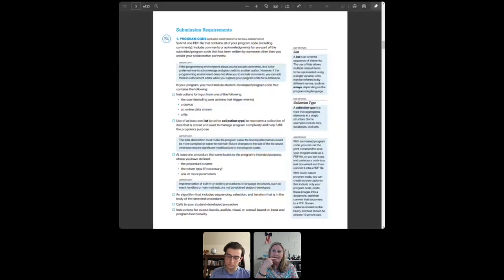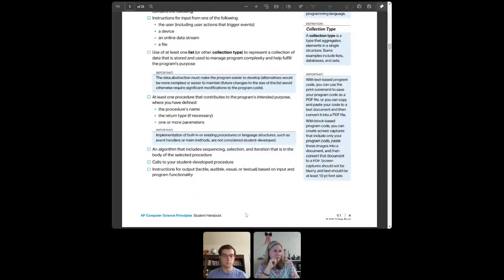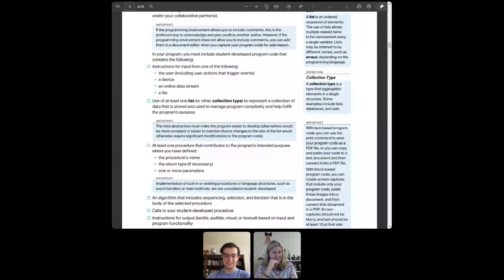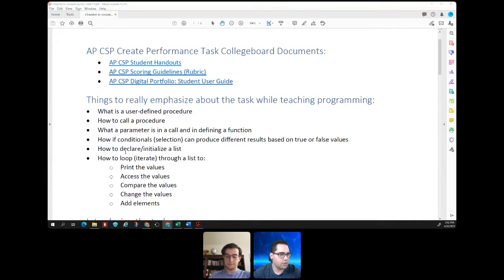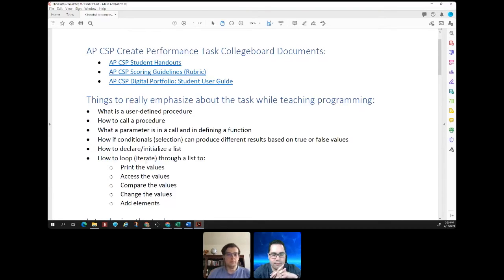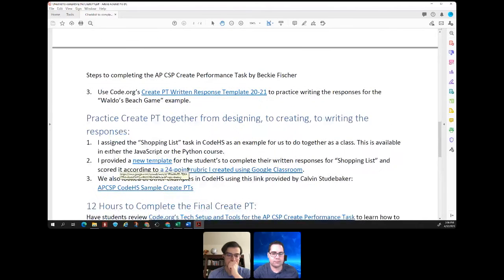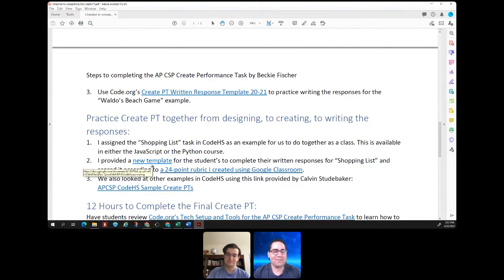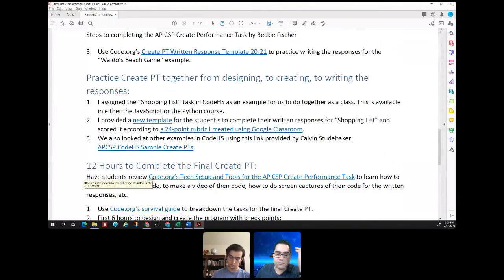AP CS Principles Performance Task | Coding Rooms - Weekly Podcast (Ep. 20)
Coding Rooms went live on April 12th with Beckie Fischer, Computer Science Teacher at Paul Duke STEM High School, to discuss what's involved in the AP CS Principles Performance Task. We explore past successes, lessons learned, and helpful resources to share with your students!